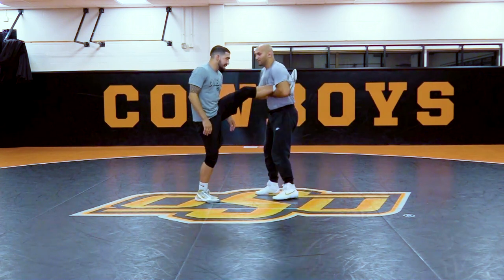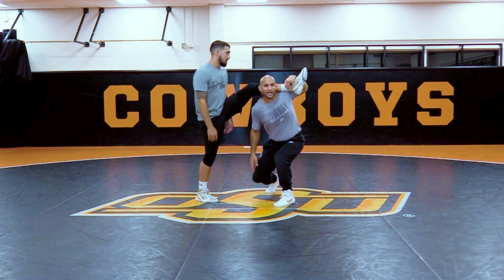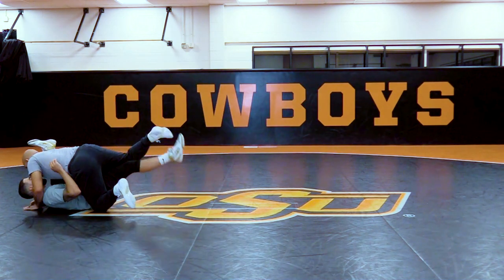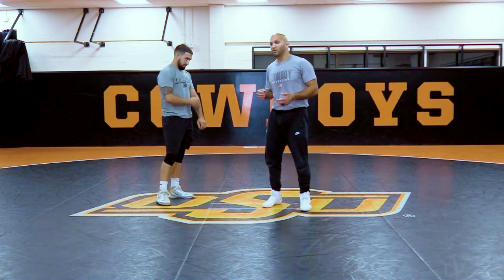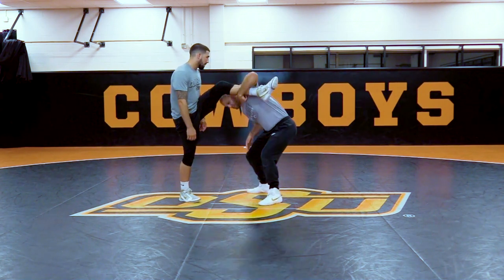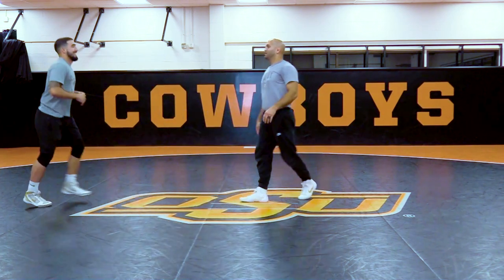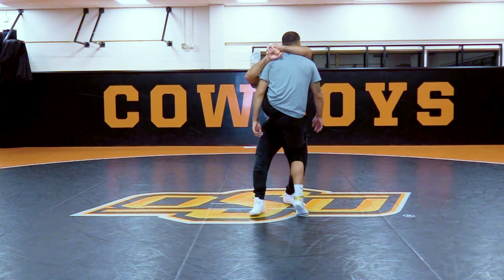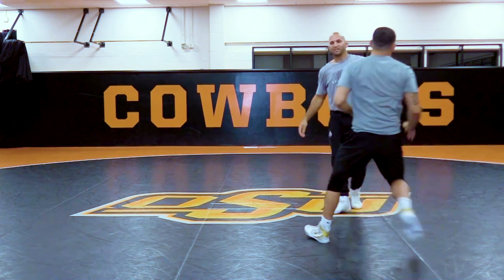Single Leg Duck Finish to Standing Cradle by Zack Esposito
Oklahoma State Associate Head Coach Zack Esposito teaches a dynamic single leg finish with a standing front cradle